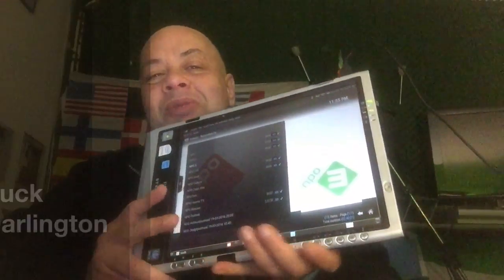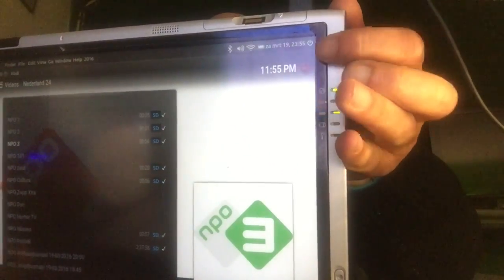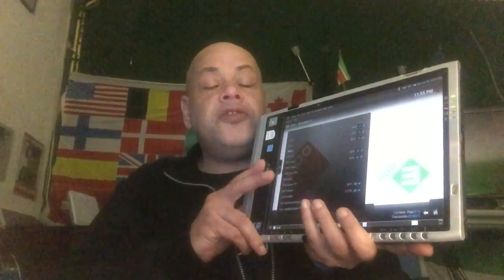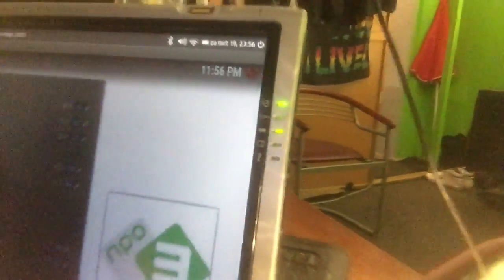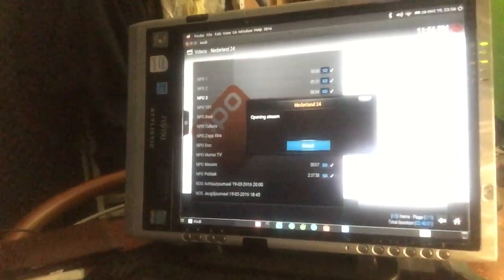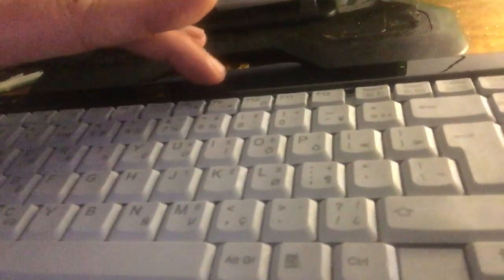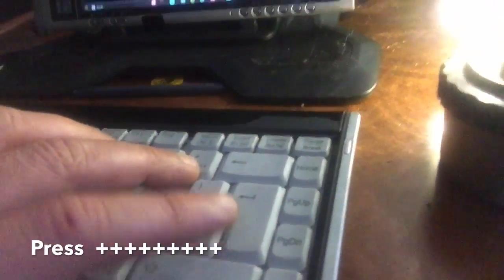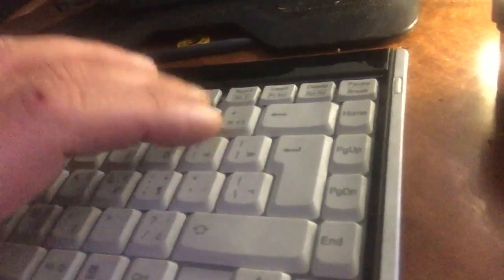EASY FIX SOUND PROBLEM KODI XBMC ( RED SPEAKER in right corner ) 2016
This video will give information of how to fix NO SOUND RED SPEAKER in top right corner  in KODI , disabling all sounds of the stations.